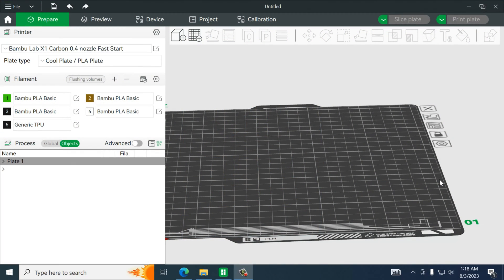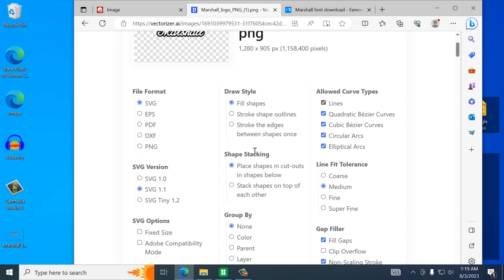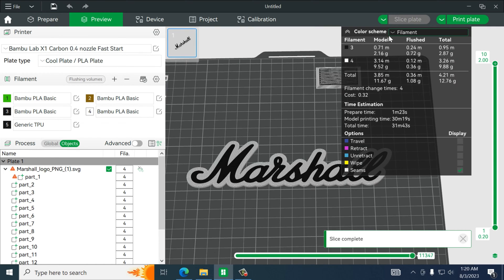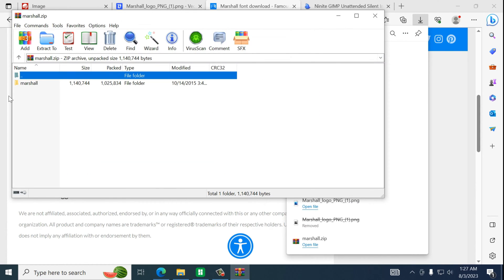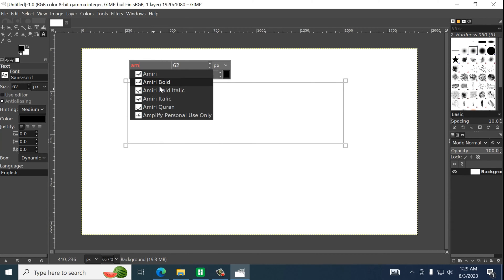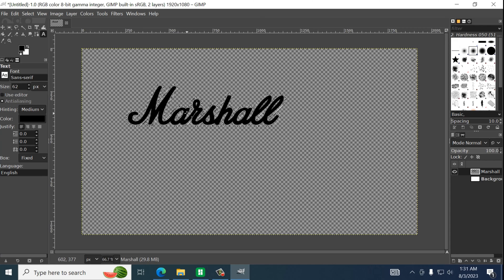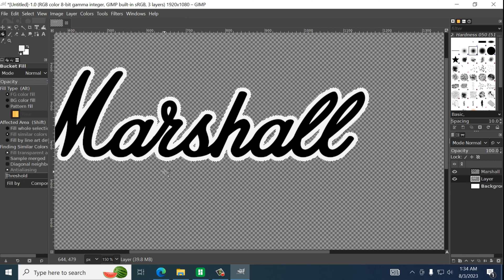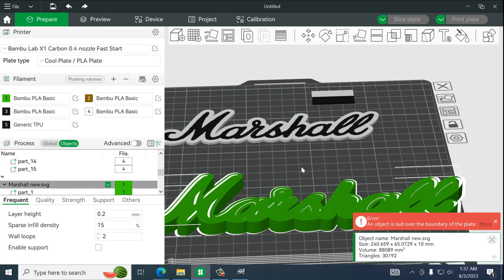Create custom text without models for Bambu Studio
Follow up to adding words in Bambu Studio. Currently you can only add letters to models. This is a work around.